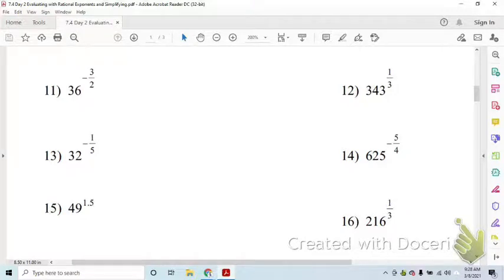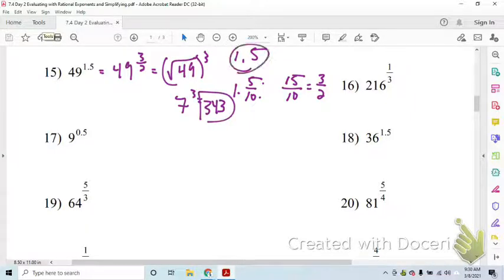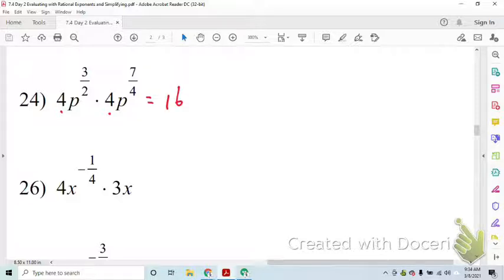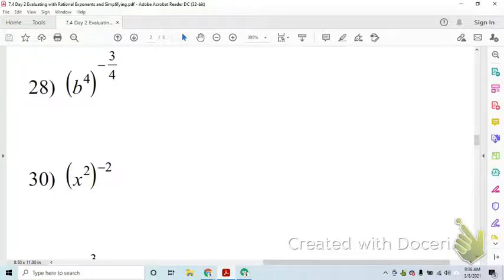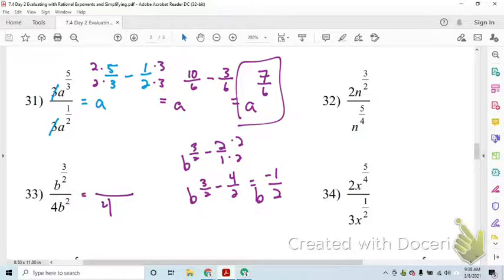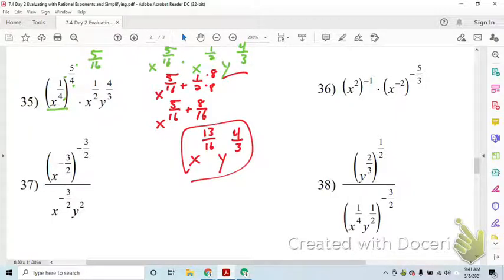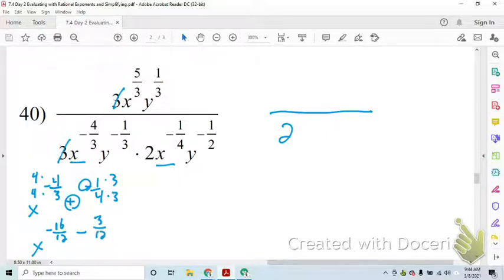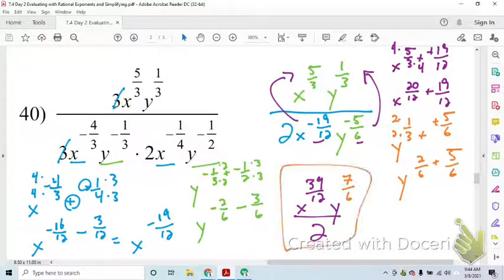Day 2 evaluating rational exponents and simplifying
#40 you still need to simplify the 39/12 down to 13/4